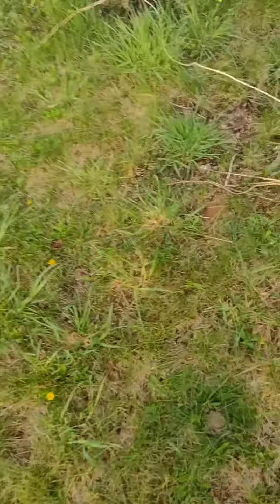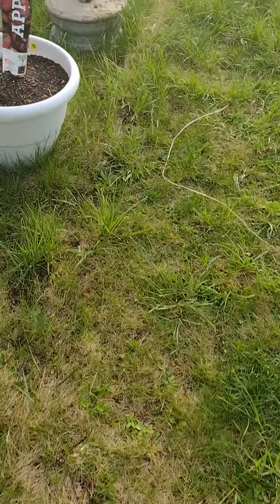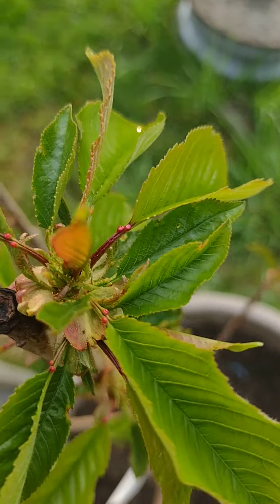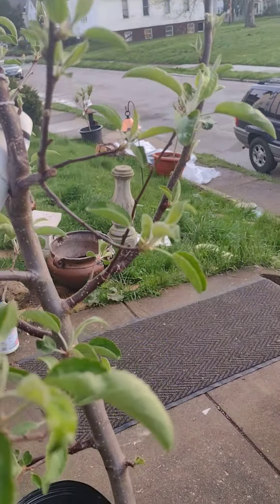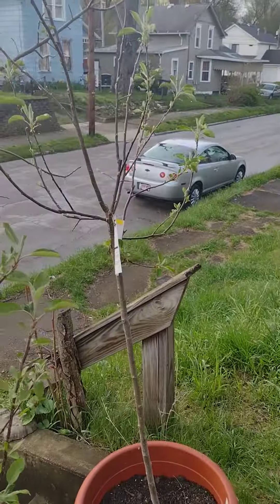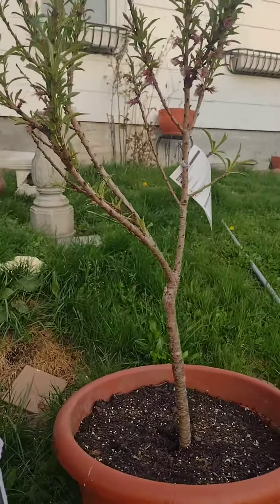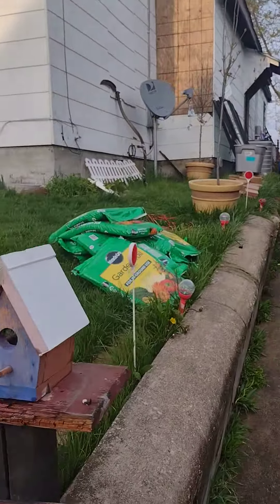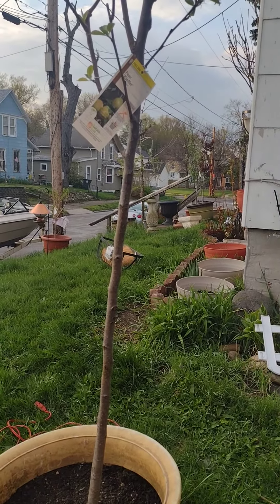a tour of our food trees